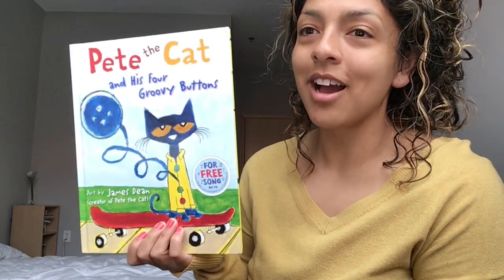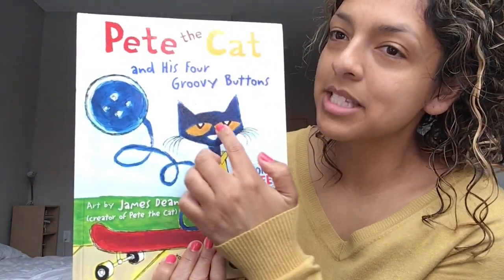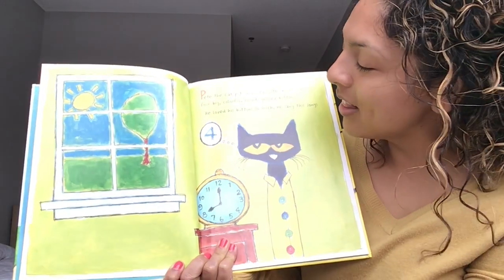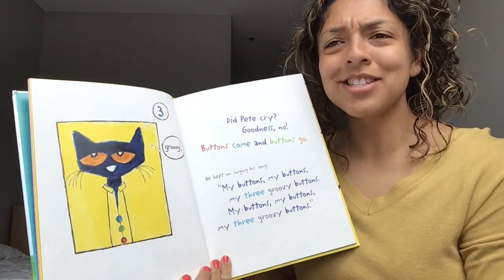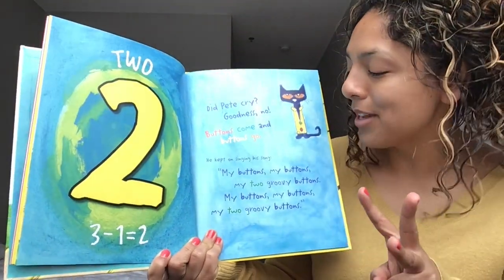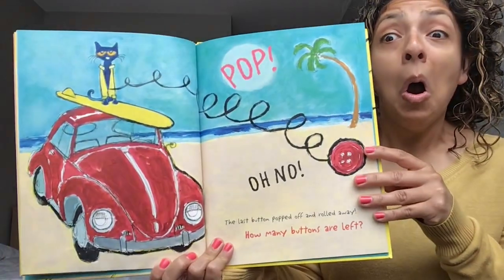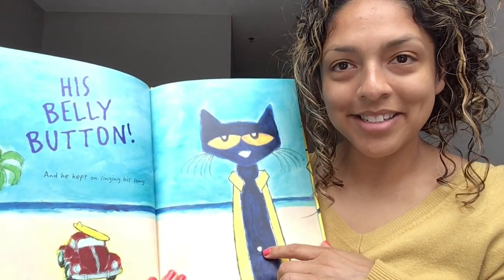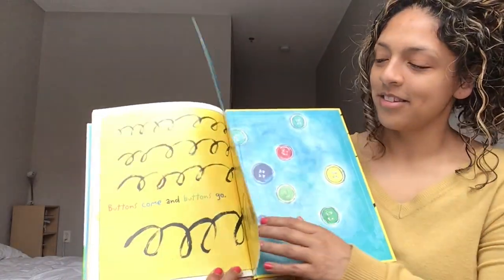ECFE with Miss Bethany 4.16.2020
Book: Pete the Cat and His Four Groovy Buttons
Author: Eric Litwin
Illustrator: James Dean